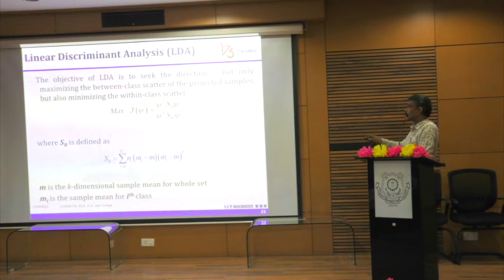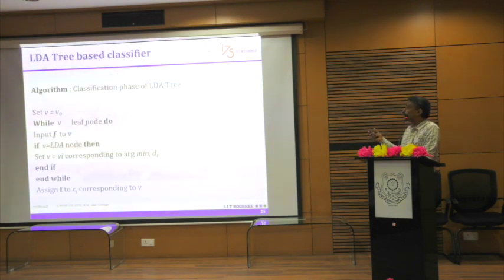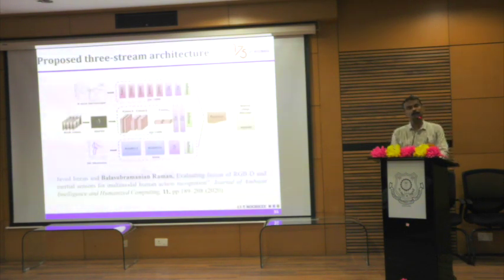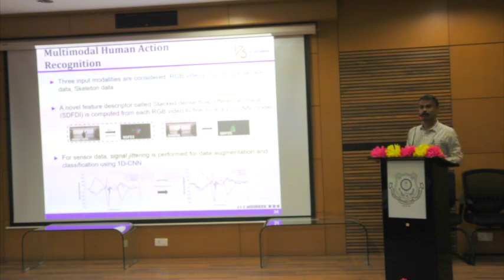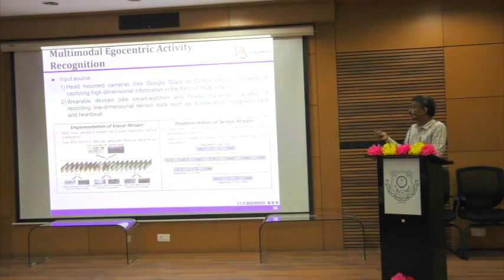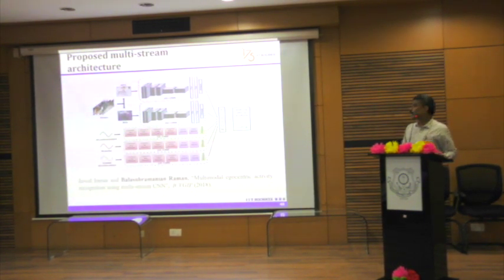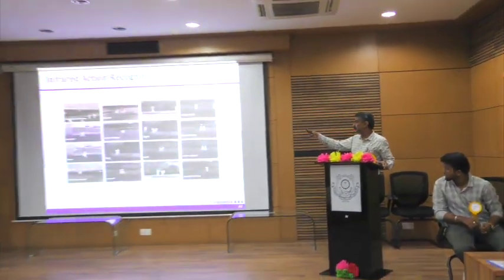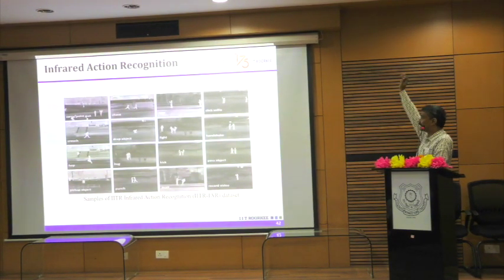Guest Lecture by Prof. R. Balasubramanian at A.M. Jain College, University of Madras | Part 2 of 2